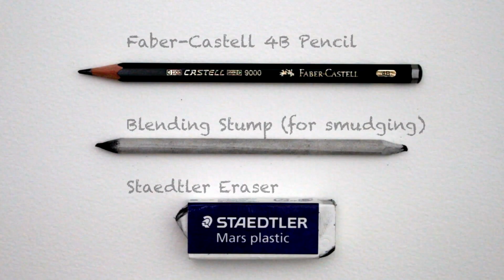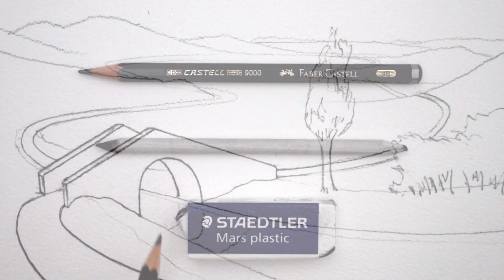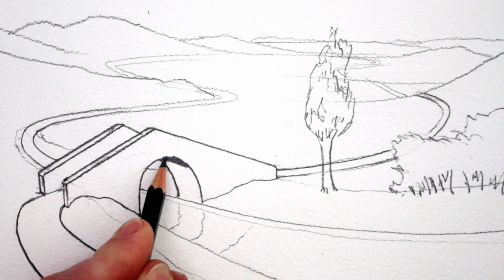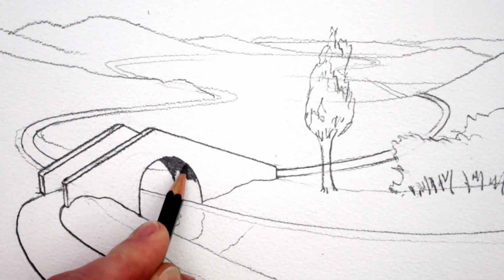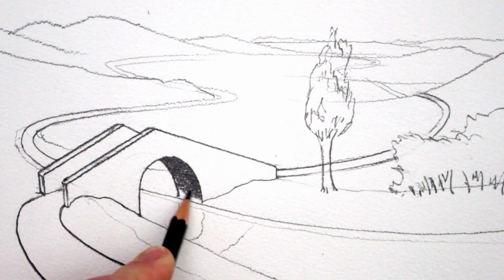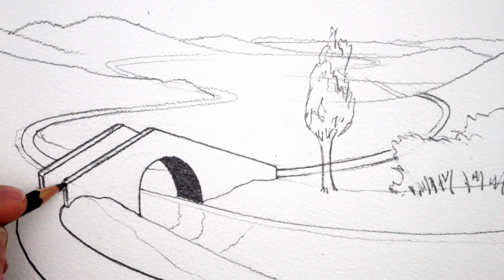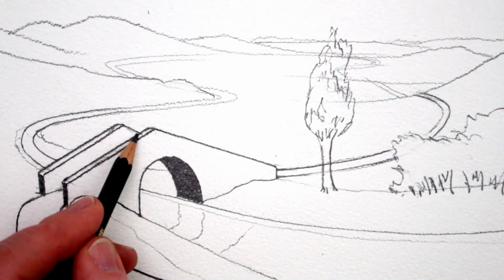How to Draw a Landscape: Pencil Drawing: Narrated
Learn How to Draw a Landscape: Narrated step by step for beginners.

Circle Line Art School: Episode 227

How to Draw a Landscape, pencil drawing, step by step for beginners, with shading and tone.

Learn how to draw a landscape sketch, draw a bridge and river, draw a road and trees, draw a landscape, simple drawing step by step.

Art materials used in this How to Draw a Landscape art tutorial:

4B Pencil
Blending Stump
Eraser

Tom McPherson

Music used in this simple landscape drawing with a river and bridge, road and trees:

How to Draw a Landscape Step by Step
How to Draw a River and Bridge in a Landscape
Free Drawing Tutorials